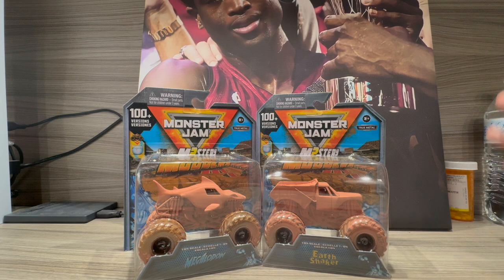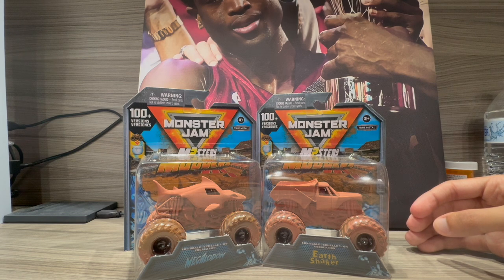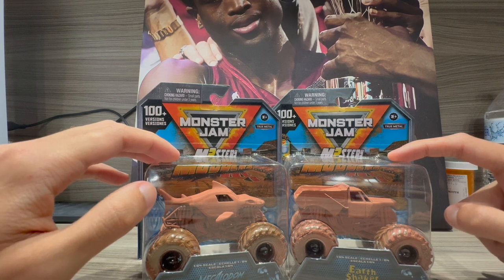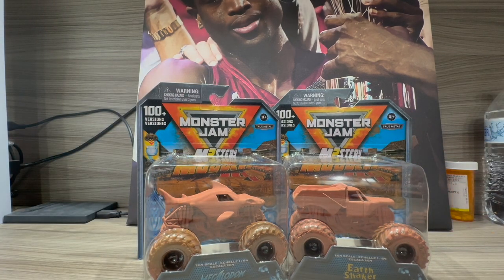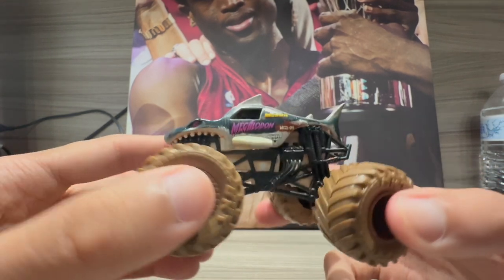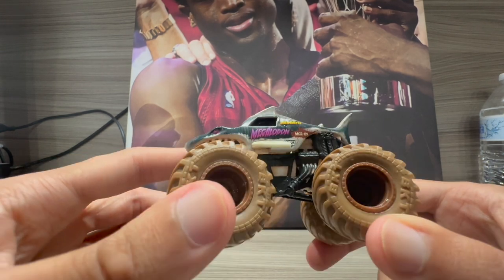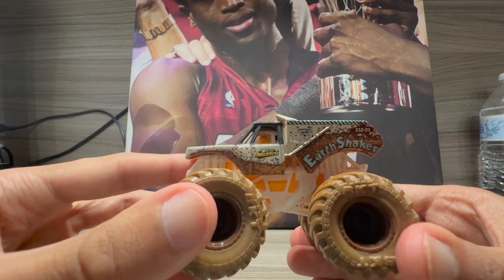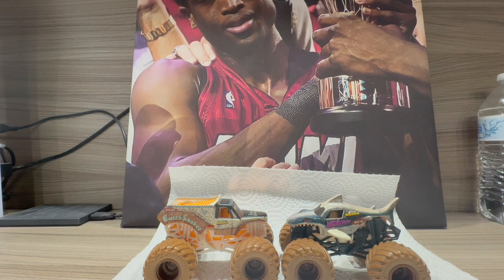Reviewing 2 1:64 Scale of the Series 4 Monster Jam Spin Master Mystery Mudders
In Todays Video we will review the Series 4 Mystery Mudders of Earthshaker and Megalodon and see which variant we will get from the Two Trucks.